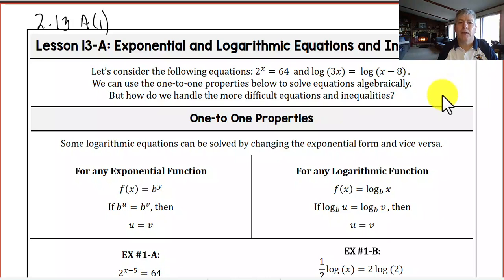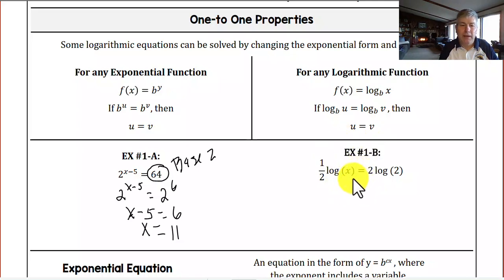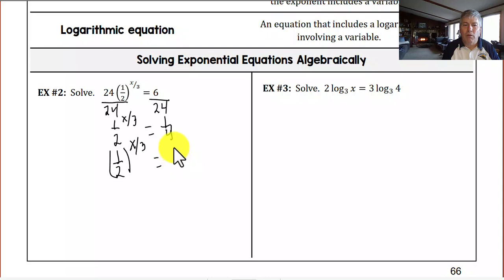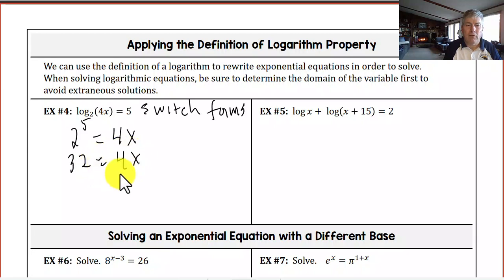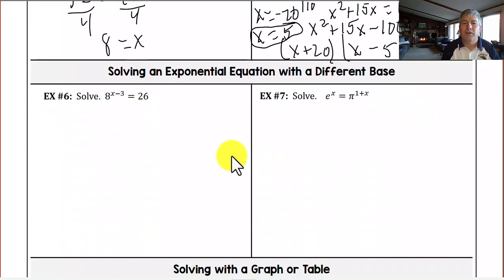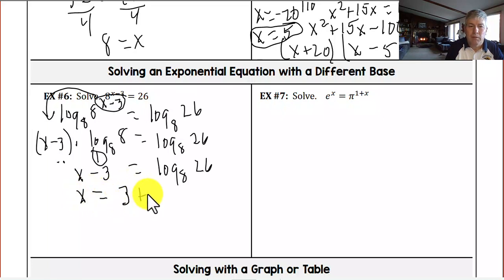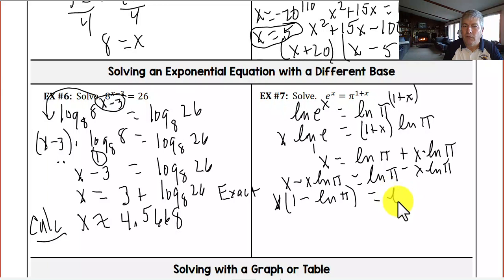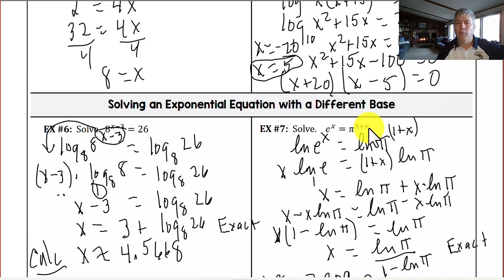Lesson 2.13 A(1) - Solve Exponential and Logarithmic Equations